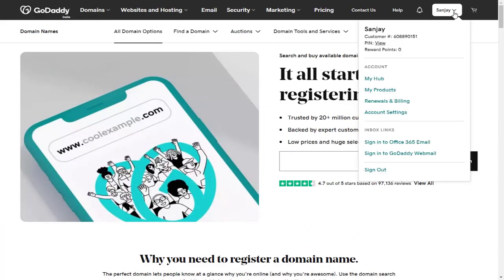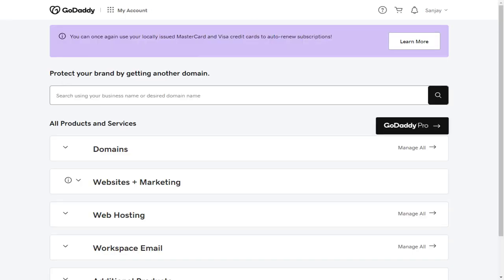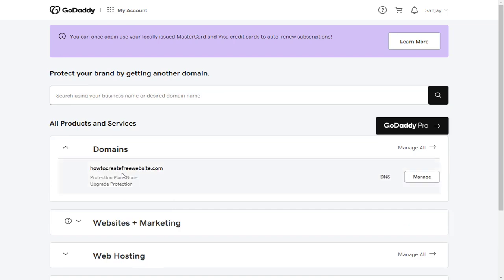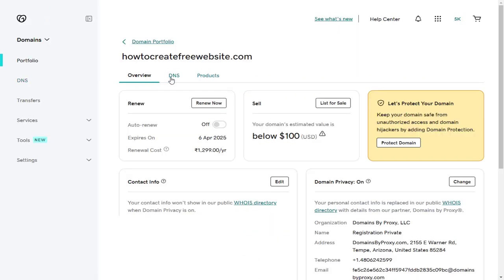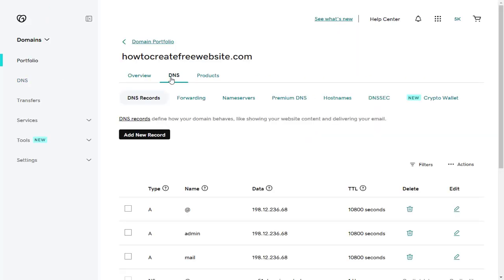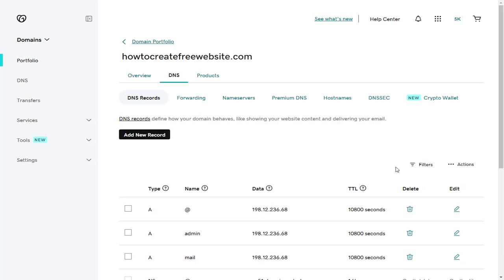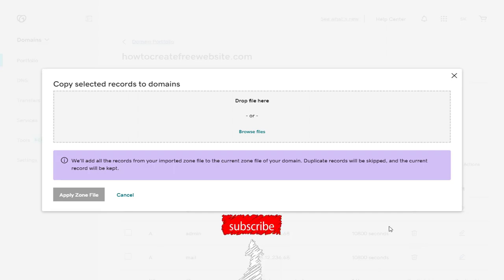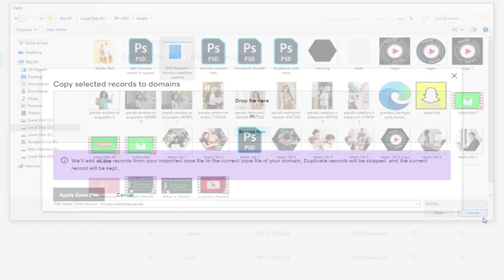How To Import DNS Records In Godaddy Account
Learn to import DNS records In Godaddy account in this video tutorial.